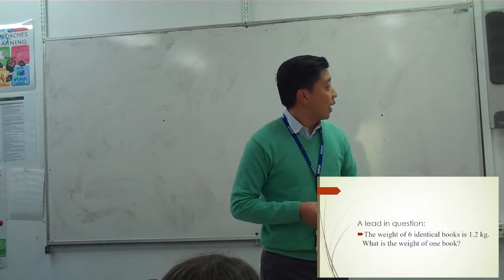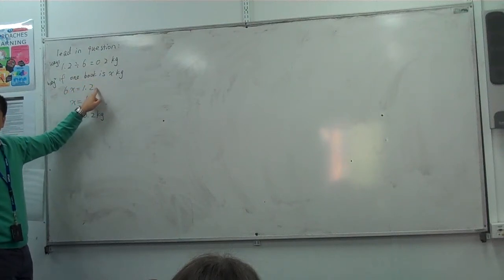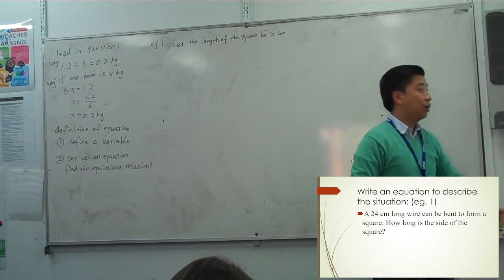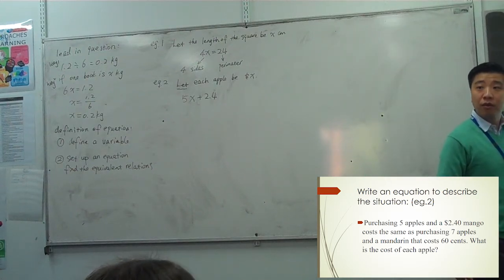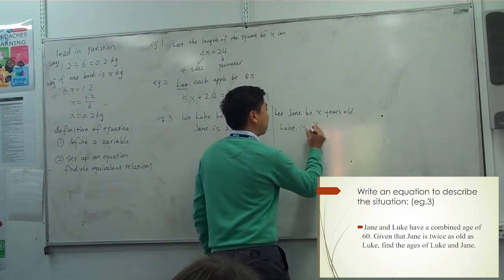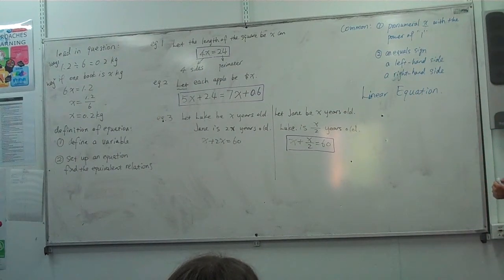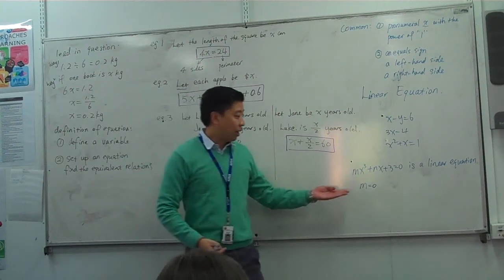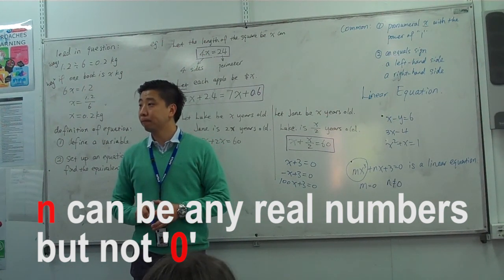Year 9 Concept of Linear Equations